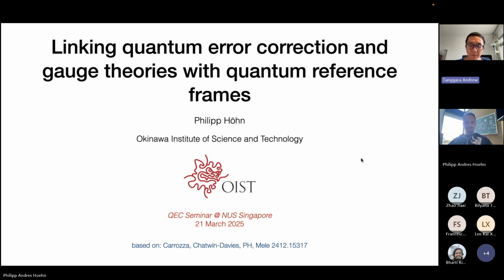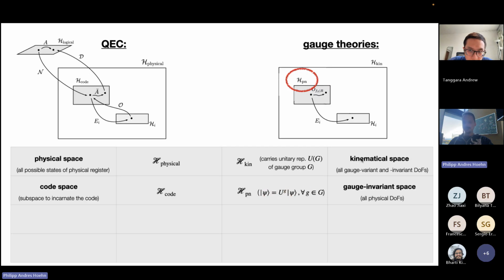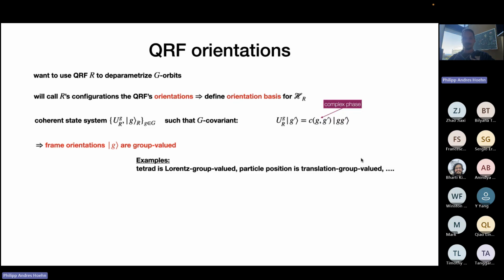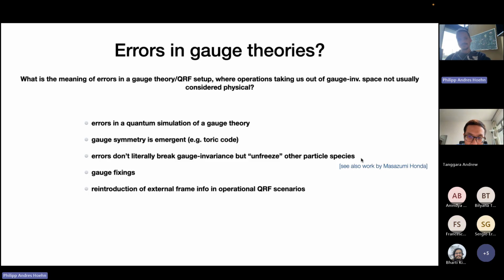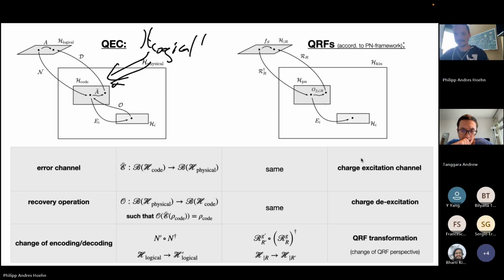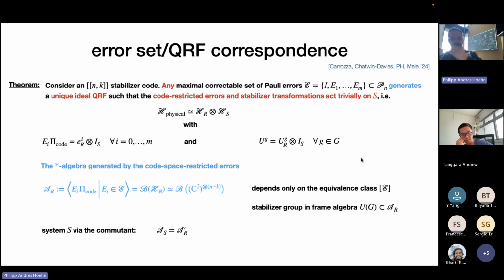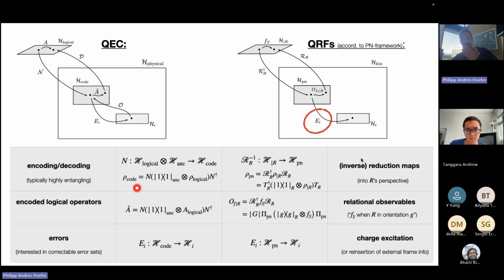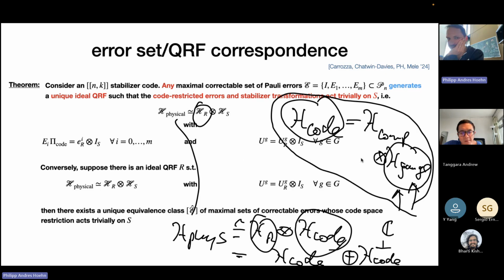Linking QEC and gauge theories with quantum reference frames by Philipp Andres Höhn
Seminar held on Mar 21, 2025 about "Linking quantum error correction and gauge theories with quantum reference frames" by Philipp Andres Höhn (OIST, Japan)